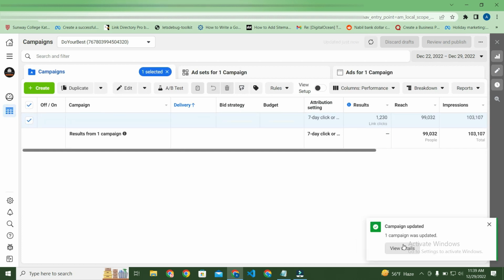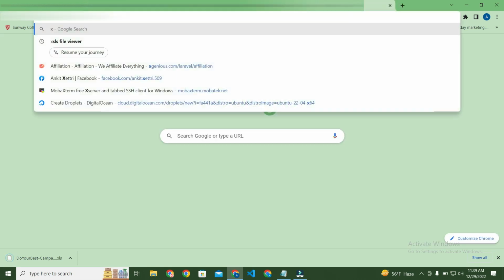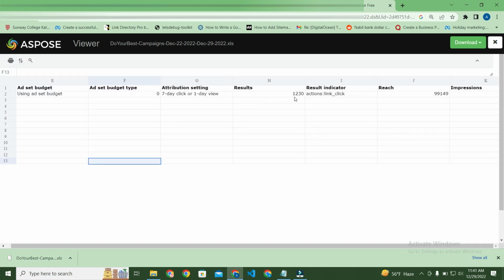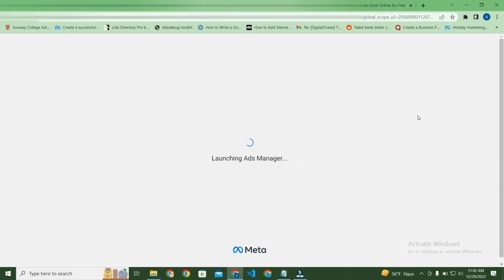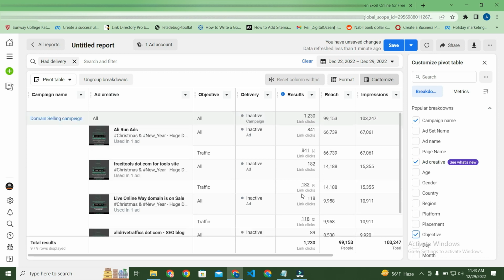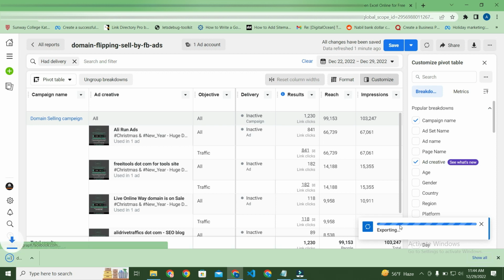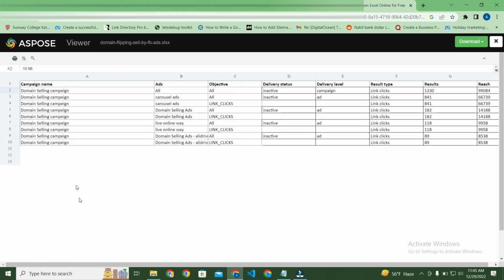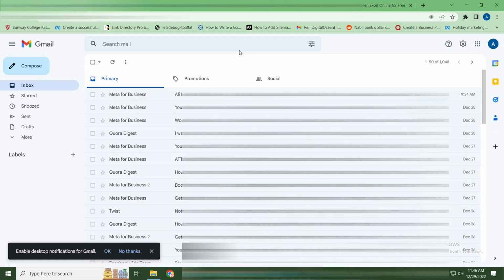How to Generate Facebook Ads Campaign Reports for Clients? facebook reports @alirunads #14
How to Generate Facebook Ads Campaign Reports for Clients?